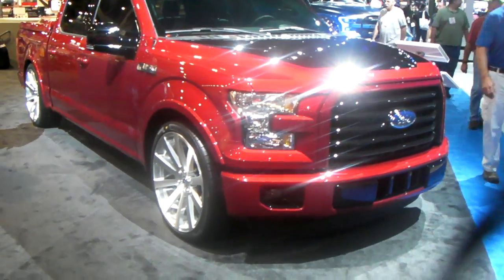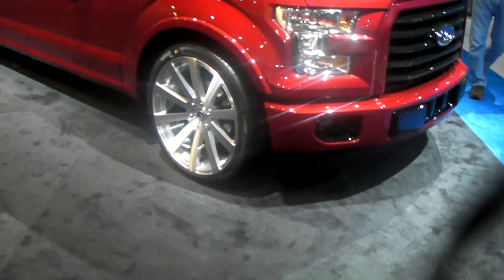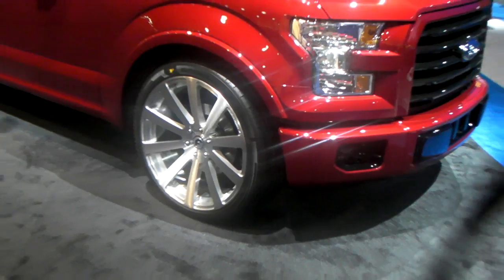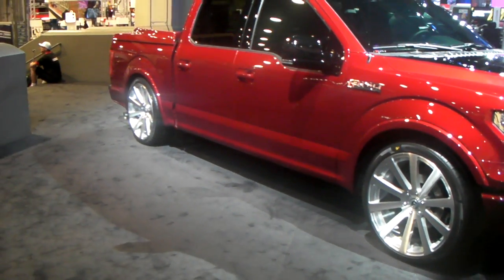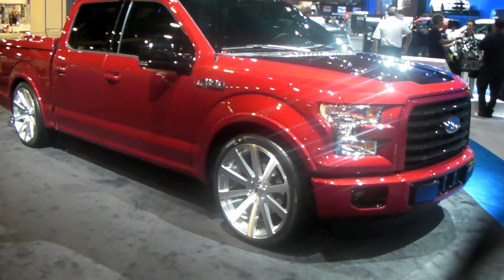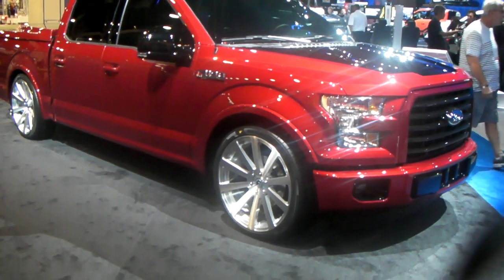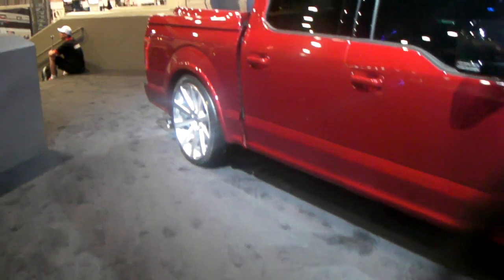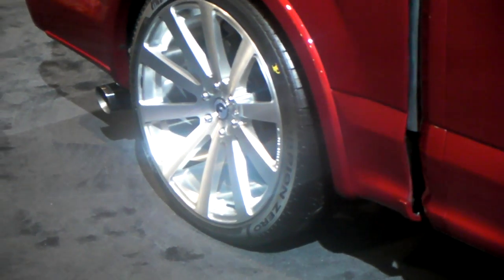DUBSandTIRES.com 24" Forgiato Custom 2015 Ford F150 Hallandale Miami Ft Lauderdale Hollywood